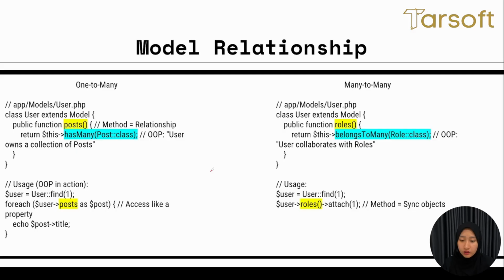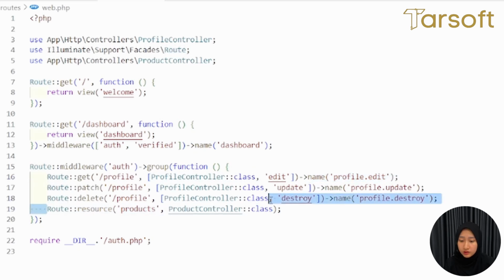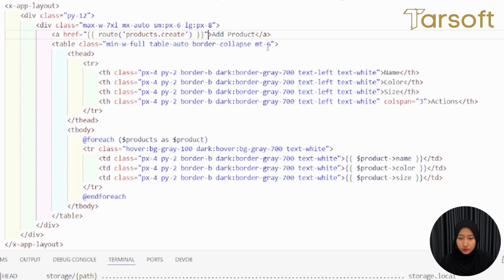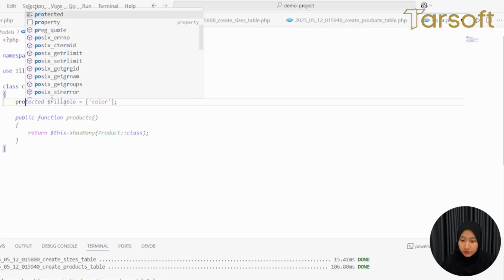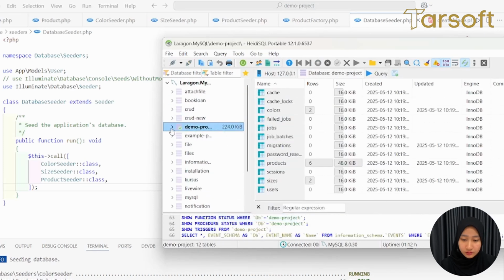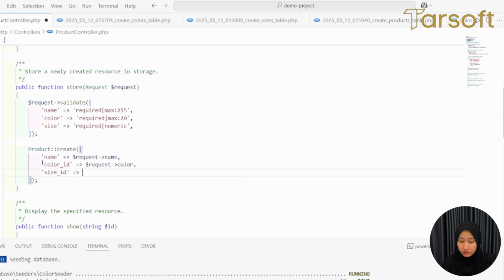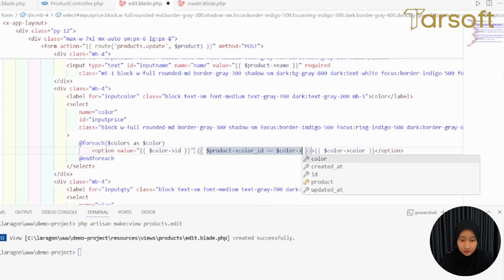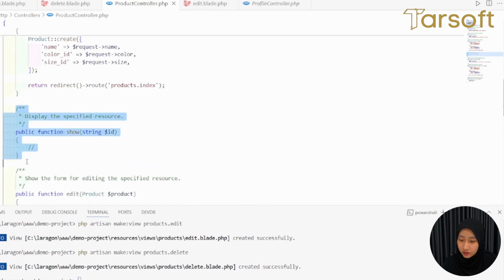Building CRUD in Laravel: Relationships & Validation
In this hands-on session, you’ll create a full CRUD (Create, Read, Update, Delete) system.

Learn how to use model relationships, perform validation, and structure your code efficiently. This is where your Laravel skills start to come together in a real project.